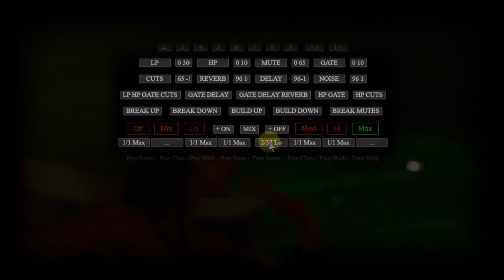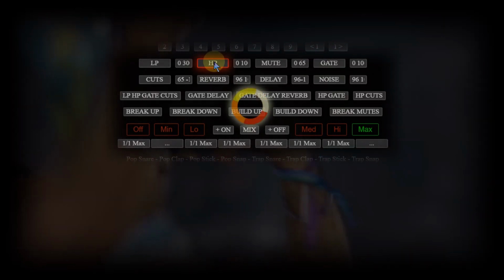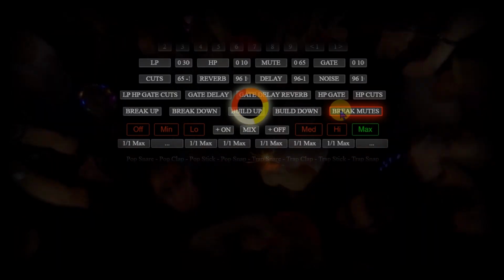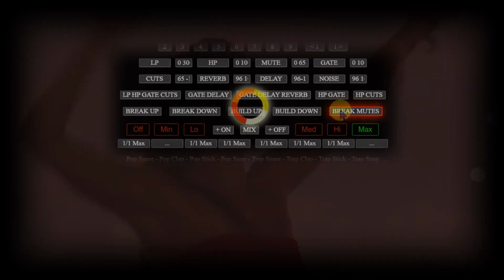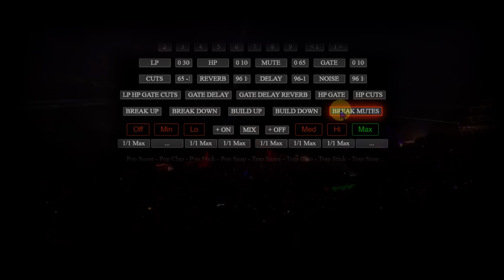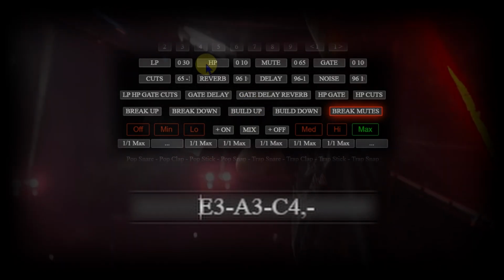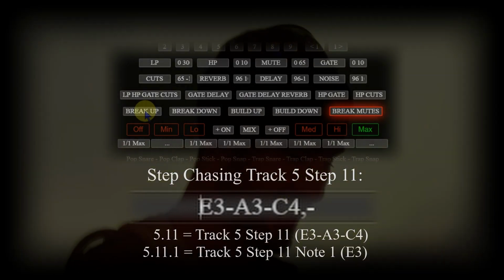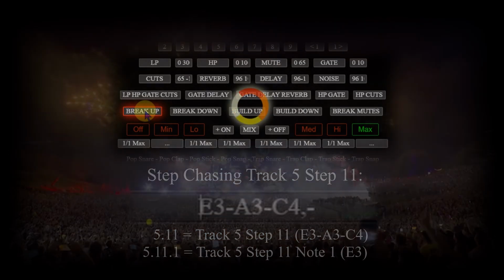StarLight Professional Performance System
Mixola StarLight also turns your notes into every possible melody and chord progression. Every.

Money back guaranteed if you don't create your best melodies ever. Windows app only.